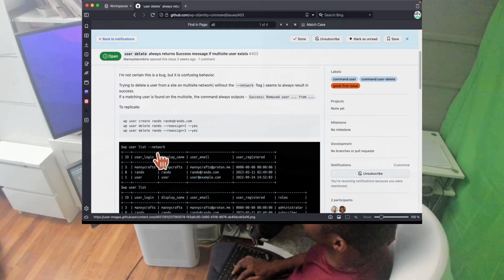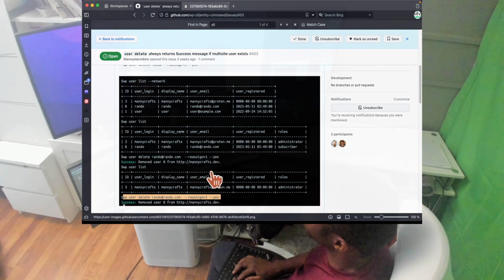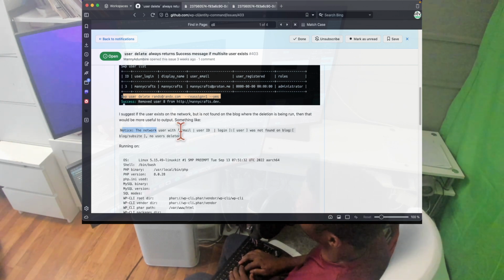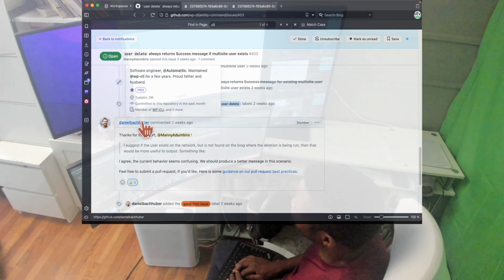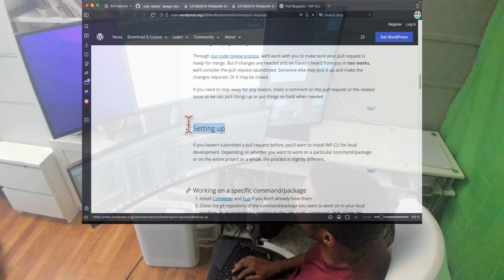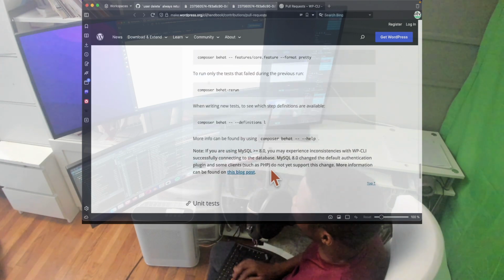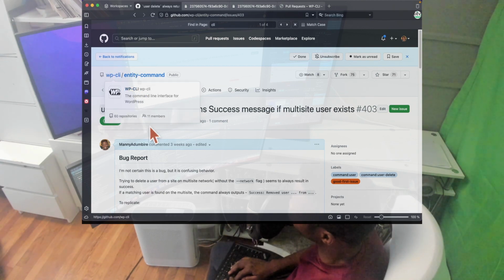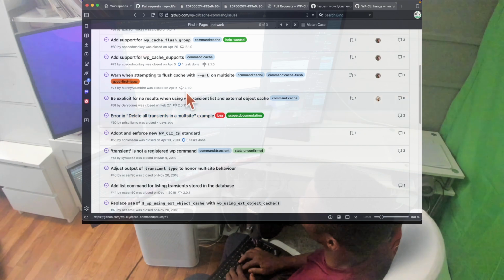Making a GitHub Pull Request for WPCLI - Devlog #1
Multi-part devlog series about contributing to open source project (WPCLI), using GitHub.